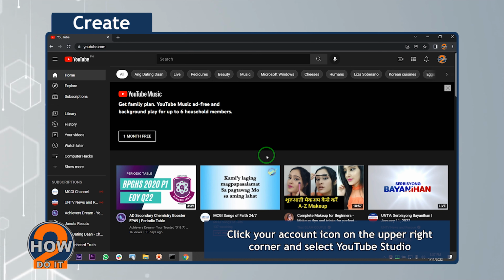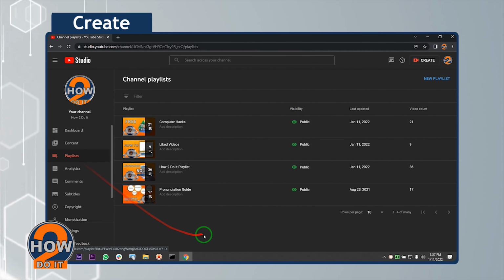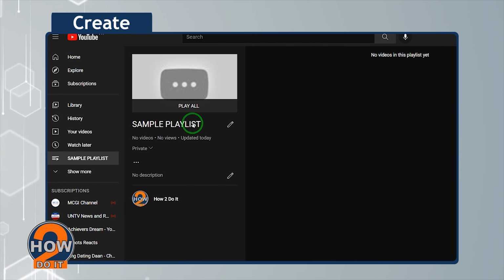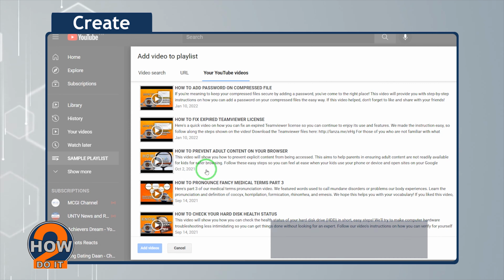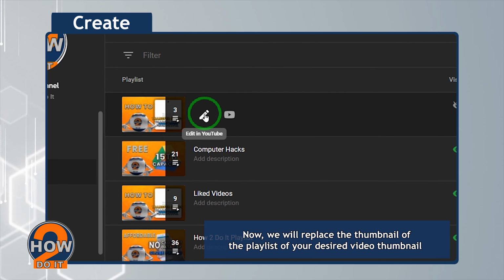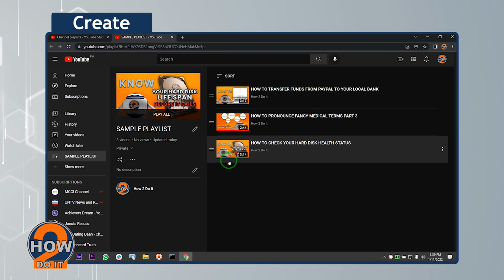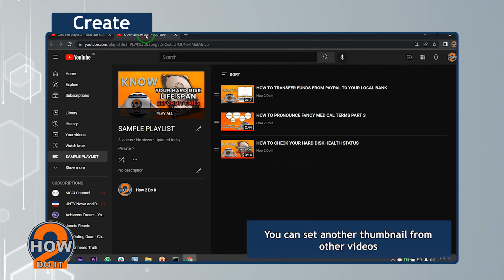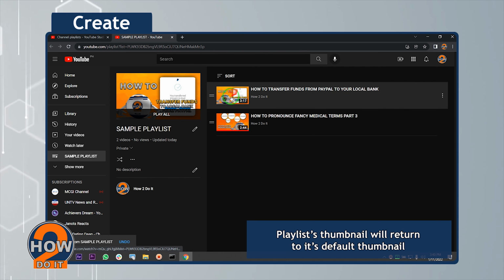HOW TO SET YOUTUBE PLAYLIST THUMBNAIL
New on Youtube? Does "playlist thumbnail" sound unfamiliar? Here's a How-To video to help you set up your playlist thumbnail without long introductions or complicated instructions. This video is a straightforward guide to adding your thumbnails to make sure you won't have a hard time or be intimidated by the steps.